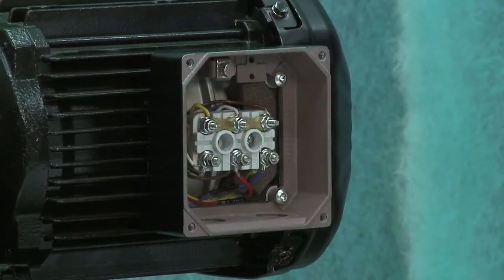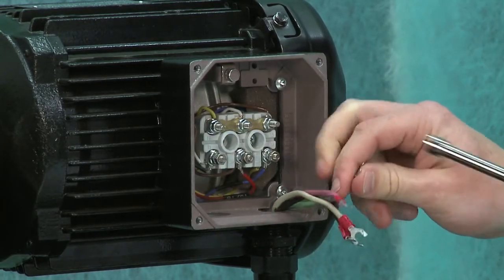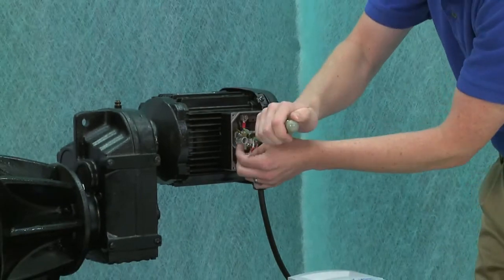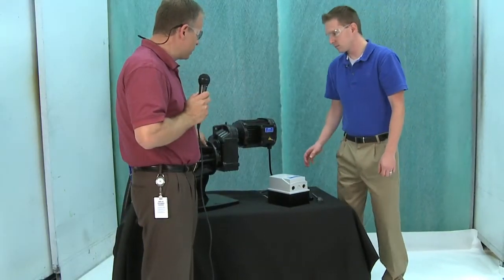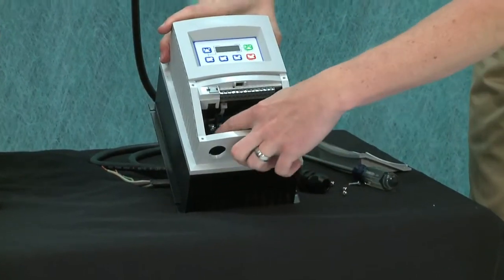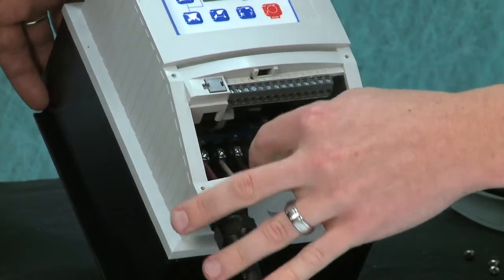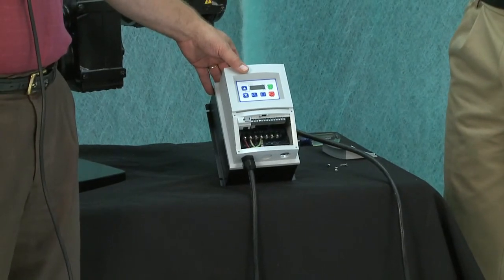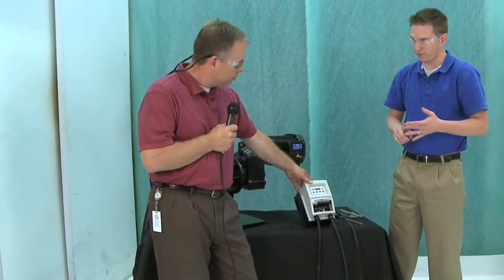Graco EP3 and EP4 Hose Pump - Electrical Setup